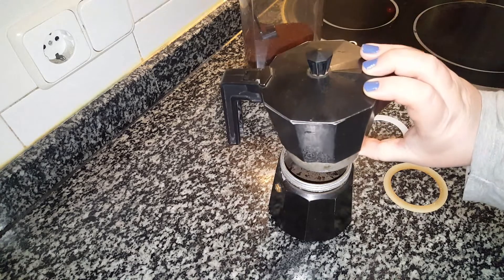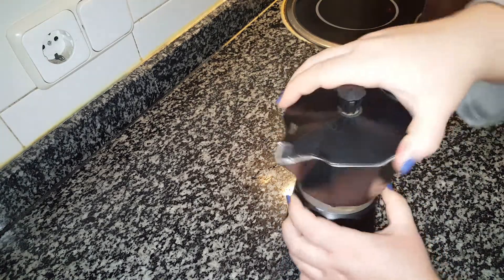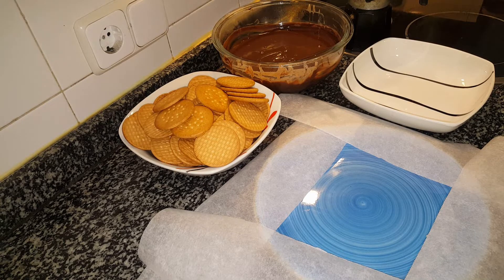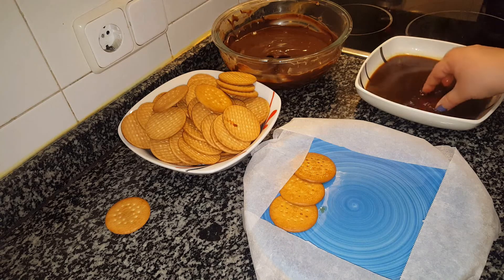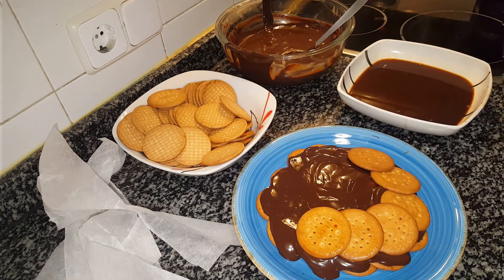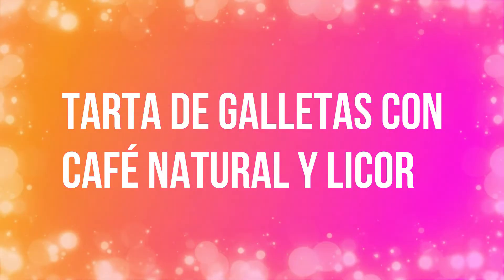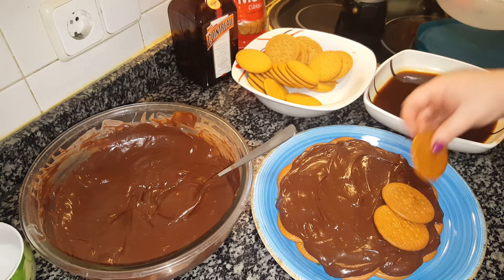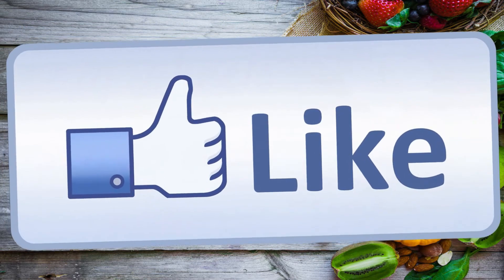TARTA DE GALLETAS CON GANACHE DE CHOCOLATE NEGRO Y CAFÉ (LA TARTA DE MI INFANCIA)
hola amigos, hoy os traigo una receta con pocos ingredientes muy fácil que mi madre me hacia cuando era peque.

Os dejo dos versiones, una para los peques y una para los más adultos.

INGREDIENTES:
600GR DE GANACHE DE CHOCOLATE (PARA UNA TARTA)
GALLETAS MARÍA
CAFÉ NORMAL O DESCAFEINADO (DEPENDIENDO DE LA TARTA QUE QUIERAS HACER)
100ML DE LICOR COINTREAU( LICOR DE NARANJA, O EL LICOR QUE OS APETEZCA MÁS)